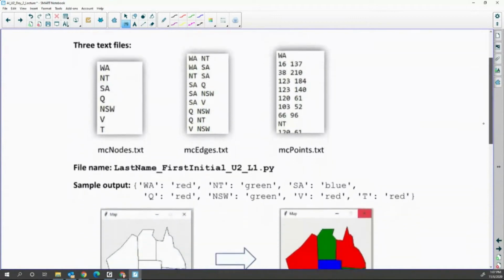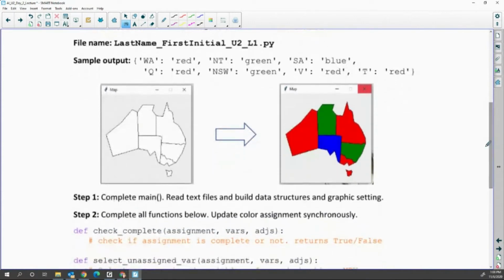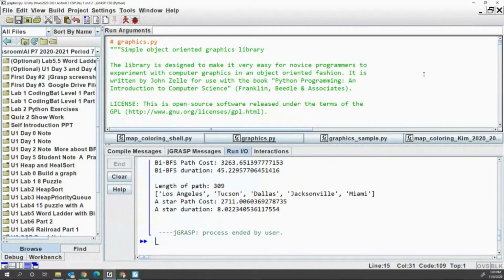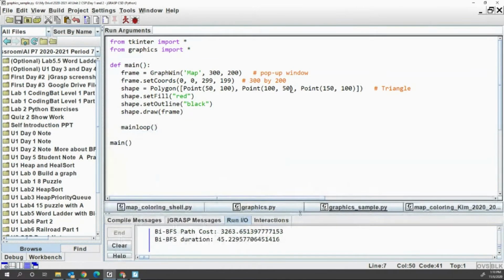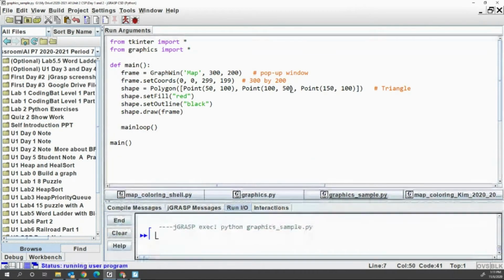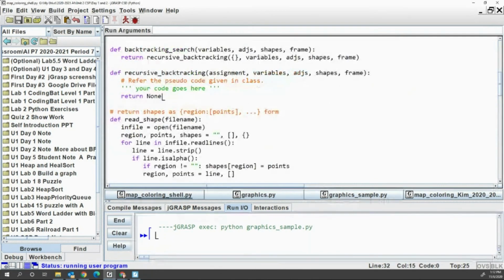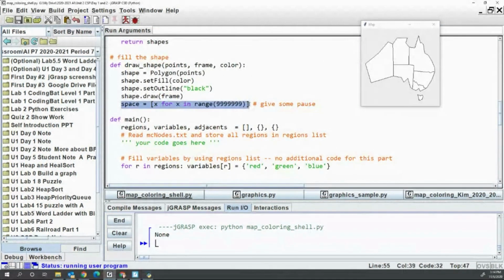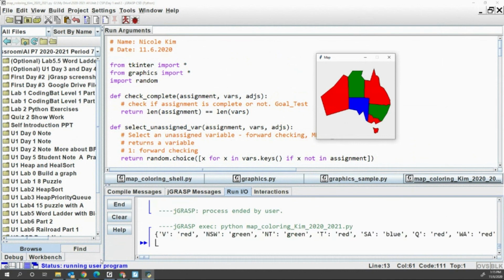AI U2 Lab 1 Map Coloring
This is Day 2 in-class lecture part 2. It explains graphics.py (resource file), Lab1 Map Coloring description, and the shell code.